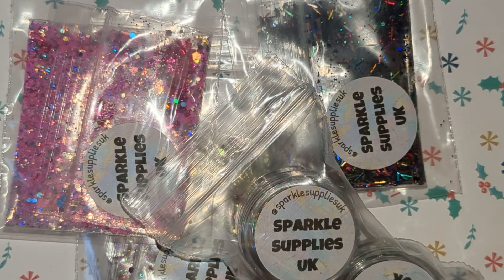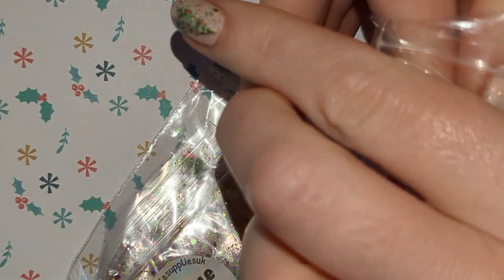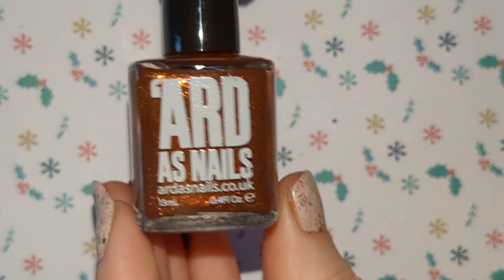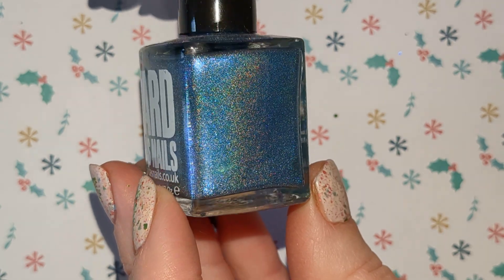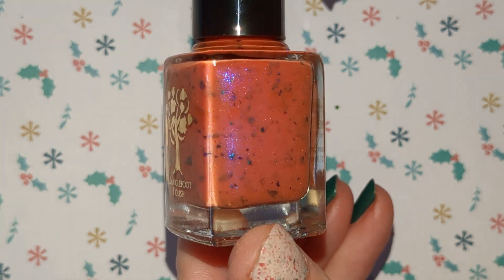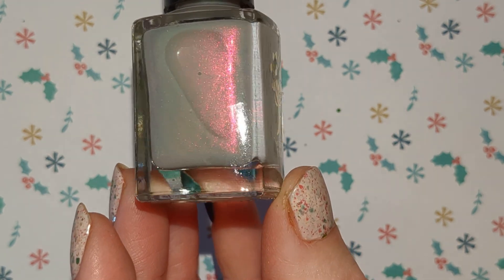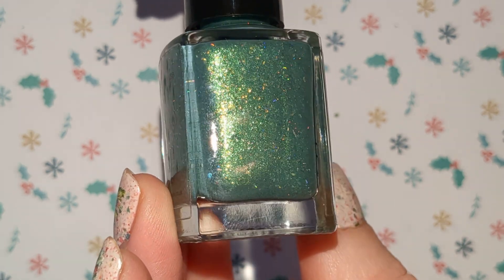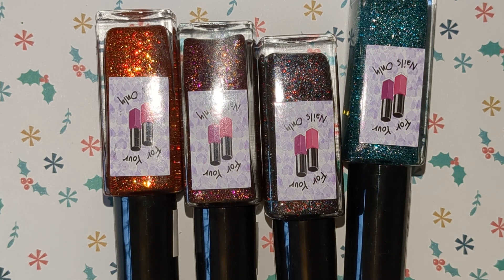Black Friday haul 23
All the items I purchased during black Friday